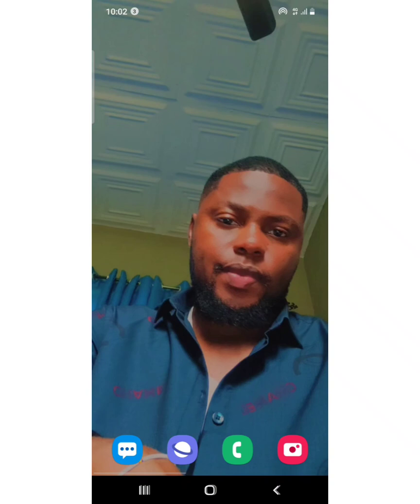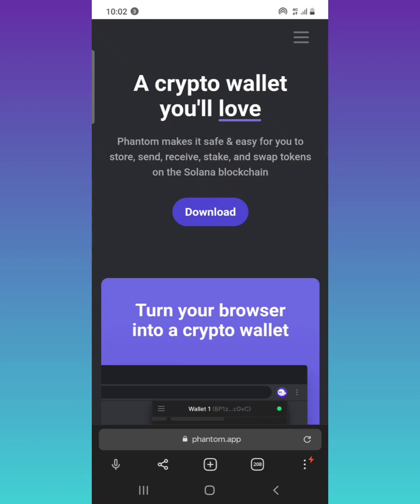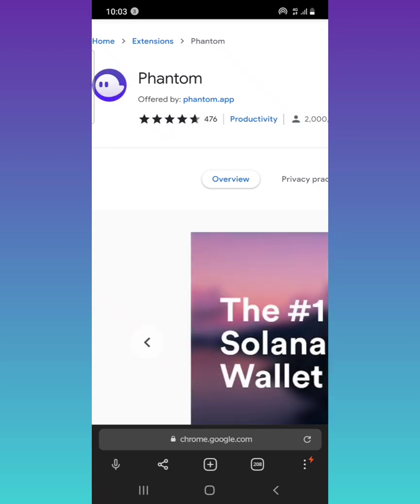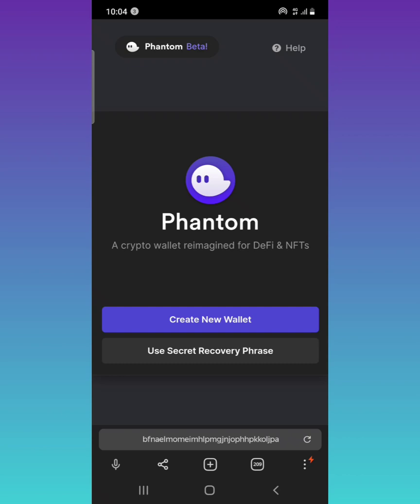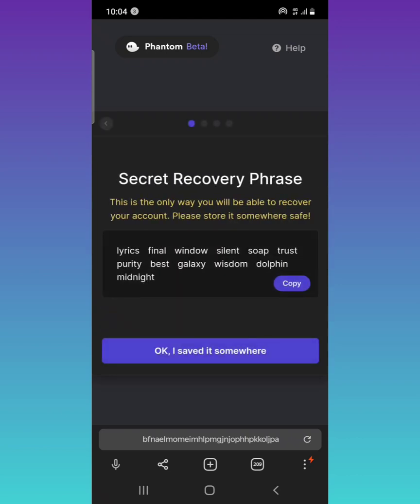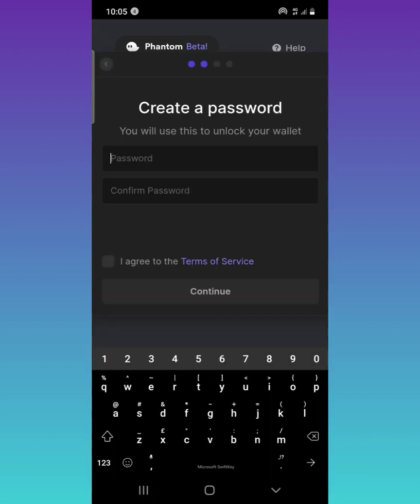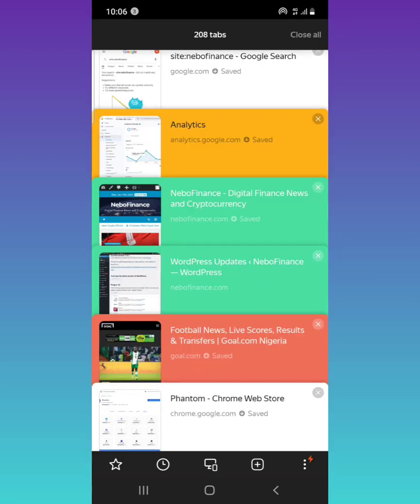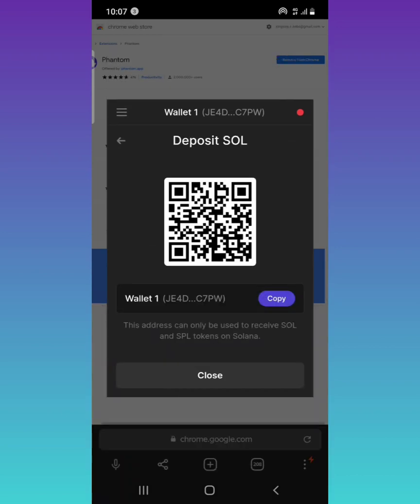How To Install Phantom Wallet Extension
How To Install Phantom Wallet

On this Video I will show you how it is to install Phantom Wallet.

Phantom Wallet is the number one wallet on the Solana blockchain.

This installation is for those who want to have their wallet on the go with the browser extension.

Phantom